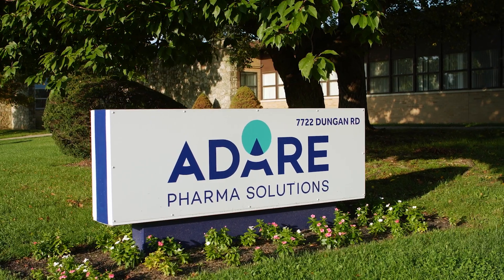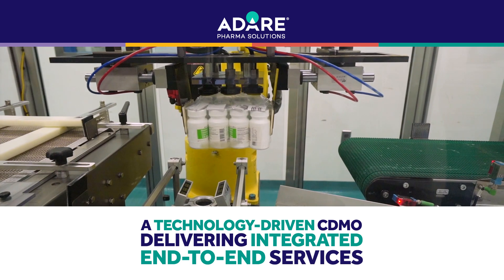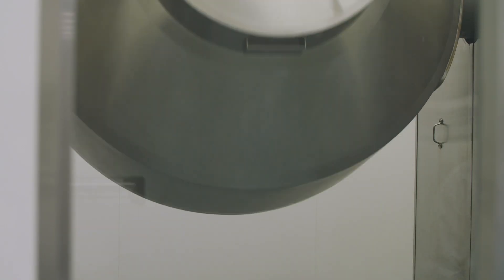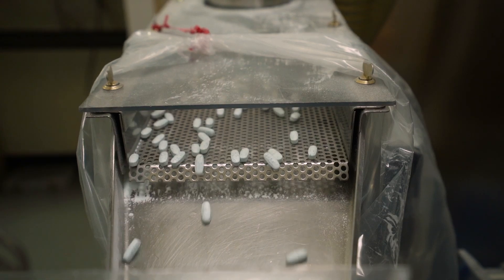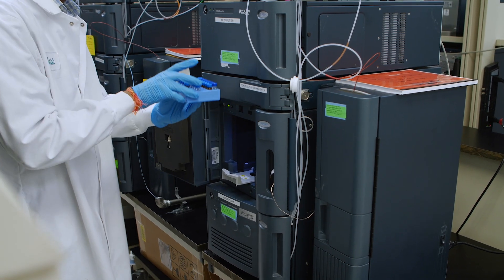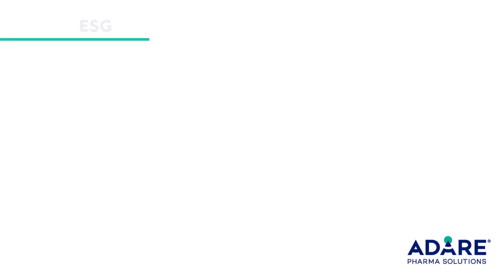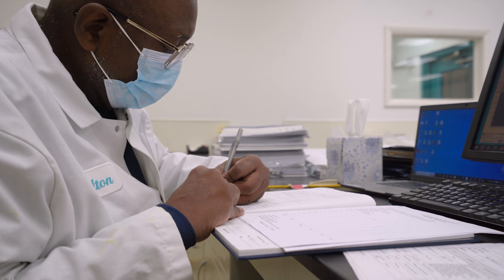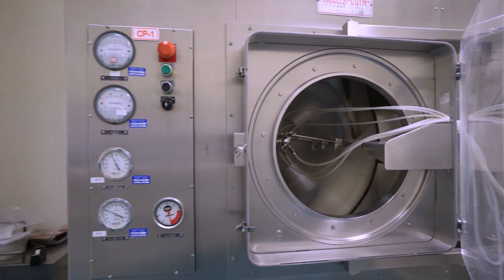Adare Pharma Solutions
Adare Pharma Solutions is a global technology-driven CDMO providing end-to-end integrated services, from product development through commercial manufacturing and packaging, with small molecule expertise focusing on oral dosage forms. Our specialized technology platforms provide taste masking, customized release, solubility enhancement, and patient-centric dosing solutions. We have developed and manufacture more than 65 products sold by customers worldwide.

We have the expertise and proven track record to guide projects from clinical research stages through optimization, validation, and approval. We operate seven facilities in the US and Europe, equipped to facilitate efficient drug product development and manufacturing, maintaining excellent environmental conditions compliant with US and EU cGMP regulations.

Adare has dedicated high potency GMP manufacturing and development areas. Our in-house regulatory and quality teams have a proven global track record, assuring our clients that products we manufacture are provided with the highest relevant standards for patient care.